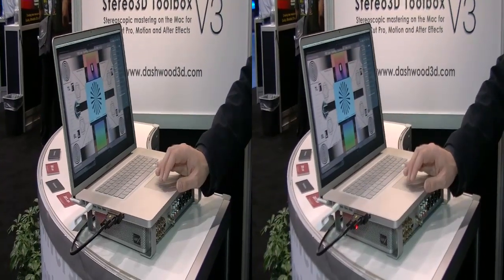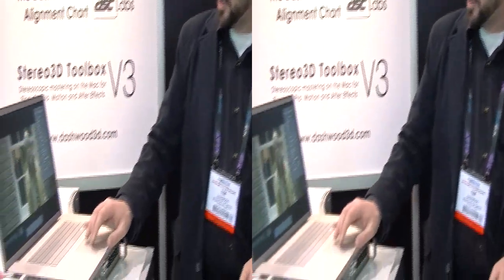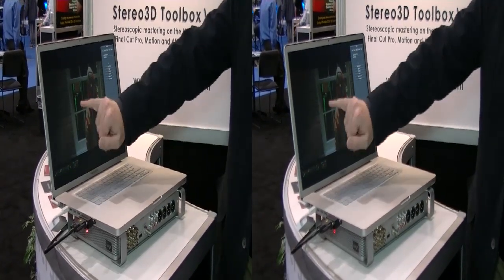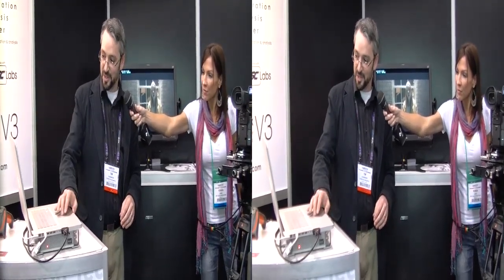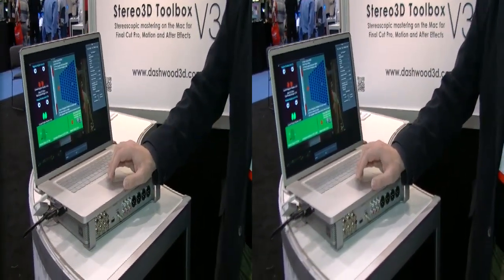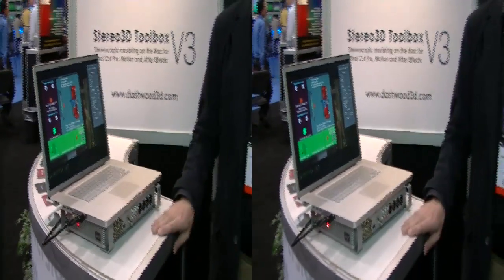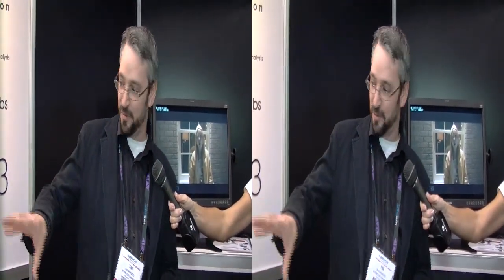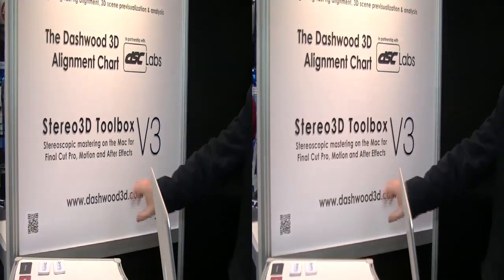Tim Dashwood's new Stereo CAT 3D part 2 of 2 NAB 2011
While we attended NAB this year we found Tim Dashwood's amazing new software and visual chart for aligning two cameras in use with stereoscopic shooting.  for more information.

This video was shot in 3D for YouTube by Jeff Cools; a friend of Tim Dashwood.
Jeff Cools Productions, an Arizona Video Production Company